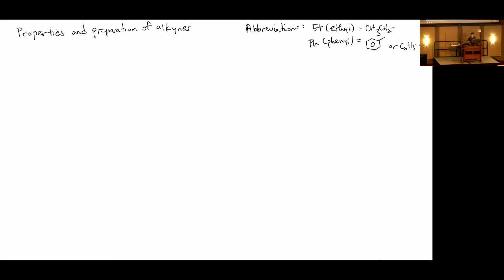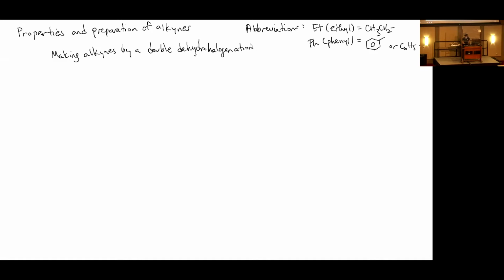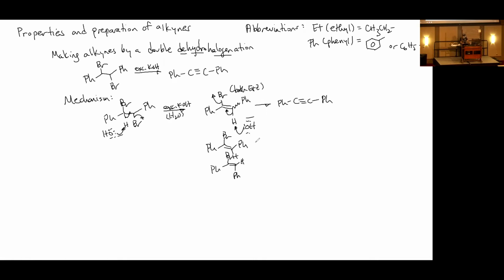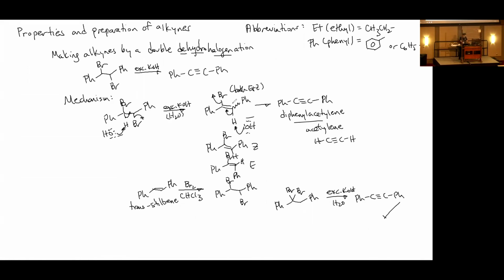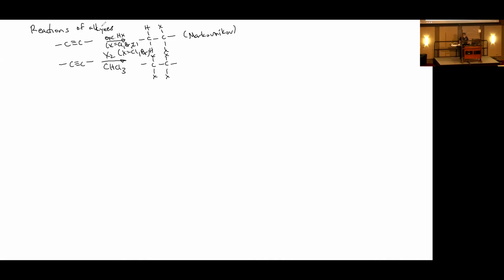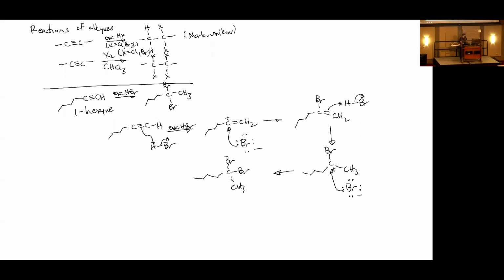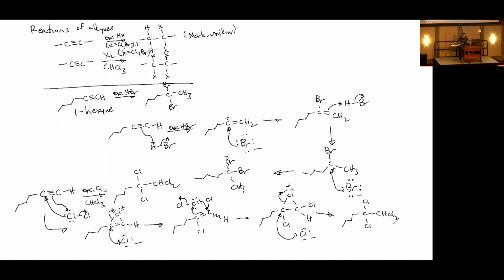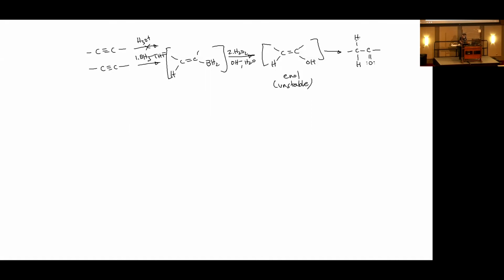CHEM 227 27 201023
The good news is that since alkynes have two pi bonds, they undergo many of the same addition reactions of alkenes that we covered in chapter 8, except that the reaction in question happens twice.